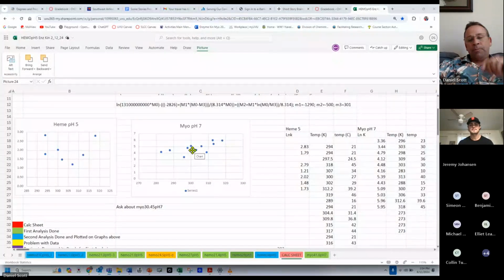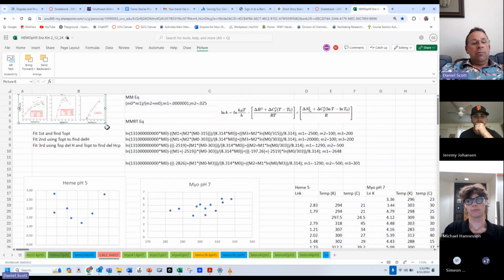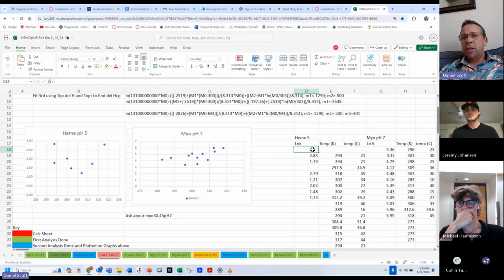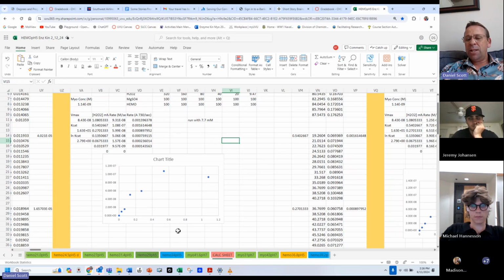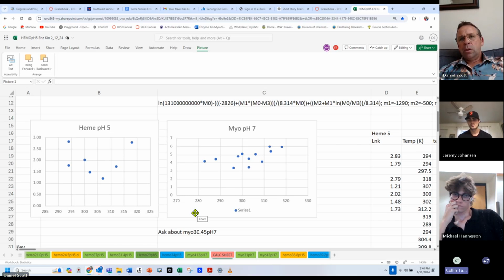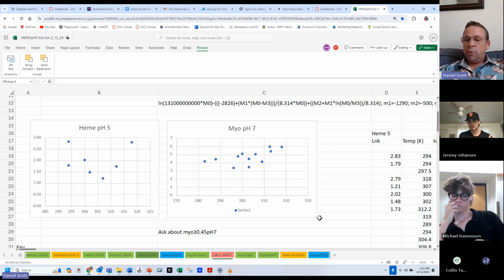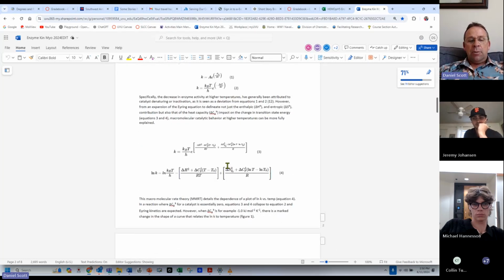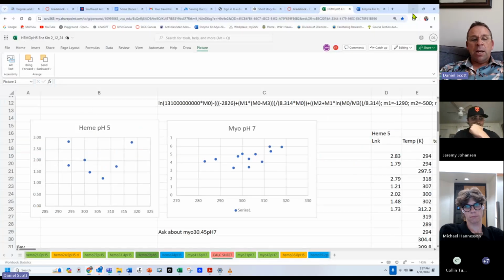General 20240611 140244 Meeting Recording